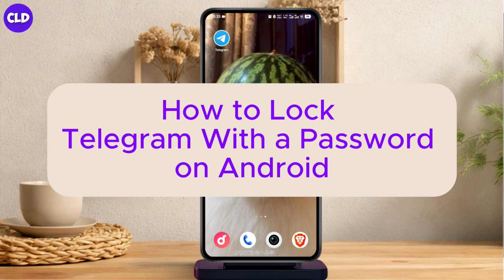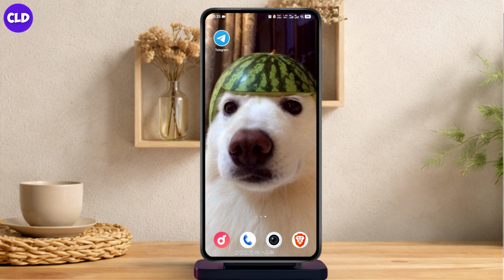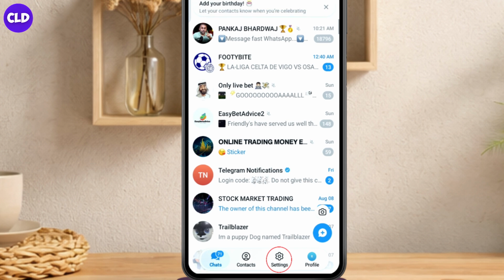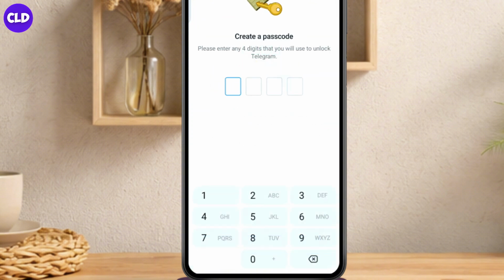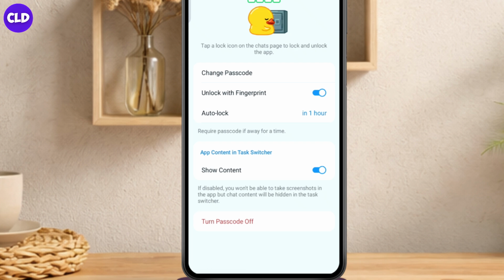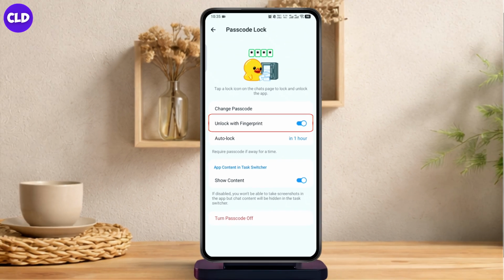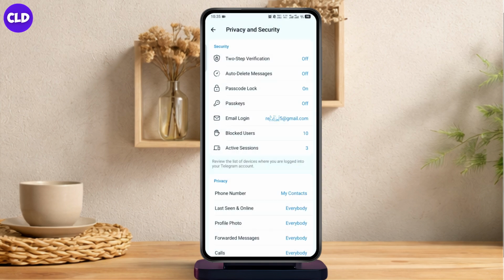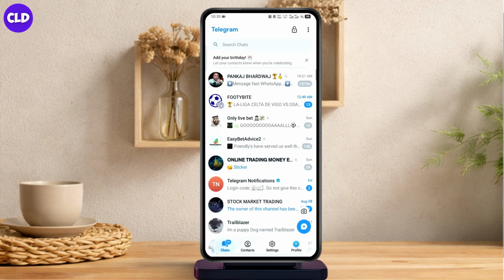How to Lock Telegram With a Password on Android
*How to Lock Telegram With a Password on Android 🔒📱 | Protect Your Telegram Chats*

Want to protect your Telegram chats with a password? 🔒 In this video, I'll show you how to enable Telegram's built-in app lock on your Android phone and add an extra layer of privacy to your chats.

- How to enable the Telegram passcode lock.
- How to create a Telegram passcode.
- How to enable fingerprint unlock.
- How to adjust the Telegram auto-lock timer.
- How to unlock Telegram with a passcode or fingerprint.

- Open Telegram on your Android phone.
- Go to Settings.
- Select Privacy and Security.
- Tap Passcode Lock.
- Select Enable Passcode.
- Create a passcode and enter it again to confirm.
- Enable fingerprint unlock if your phone supports fingerprint authentication.
- Adjust the Auto-Lock setting.
- Choose a time such as 1 minute, 5 minutes, or another available option.
- After the selected time passes, Telegram will automatically lock the app.
- Unlock Telegram by entering your passcode or using your fingerprint if fingerprint unlock is enabled.

🔒 That's how you can lock Telegram with a password and add an extra layer of privacy to your chats.

Found this Telegram tutorial helpful? 😊

📢 Share it with others who want to protect their Telegram chats.

00:00 - Introduction
00:06 - Open Telegram Settings
00:13 - Open Privacy and Security
00:21 - Open Passcode Lock
00:29 - Enable Passcode
00:39 - Create Your Passcode
00:47 - Enable Fingerprint Unlock
00:55 - Adjust Auto-Lock
01:05 - Outro